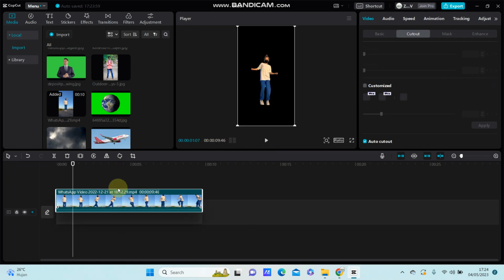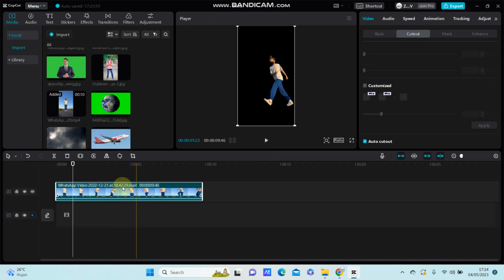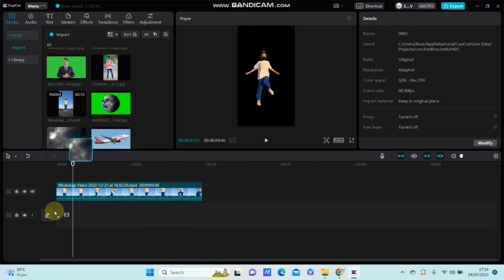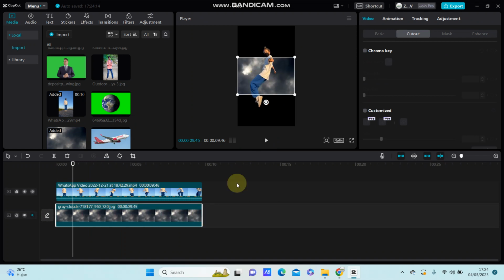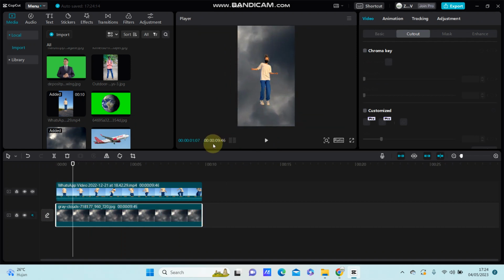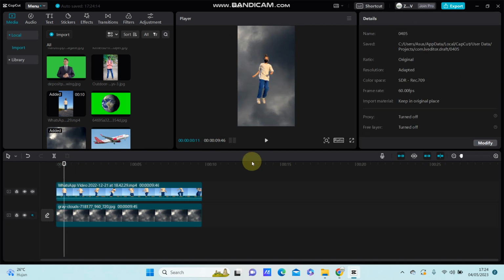[COULDN'T FIND THE AUTO CUT OUT FEATURE? 😱 Watch this Capcut PC Tutorial!]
Learn how you can Use the Auto Cutout Feature in CapCut PC by watching this video.